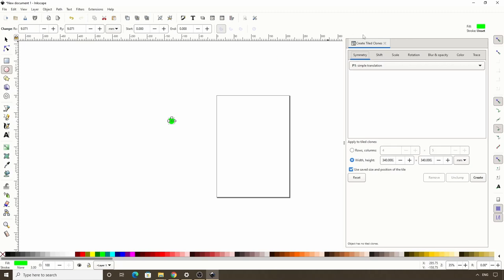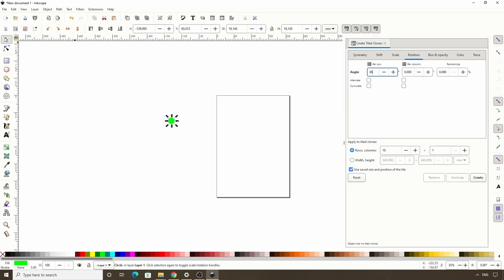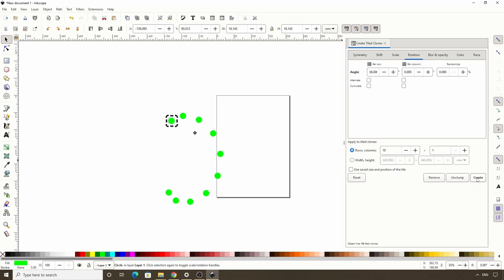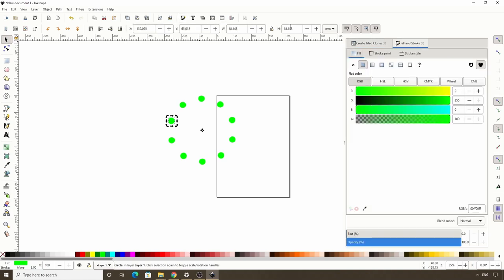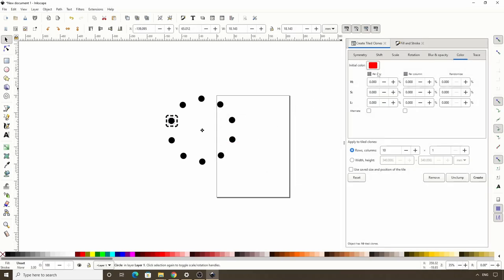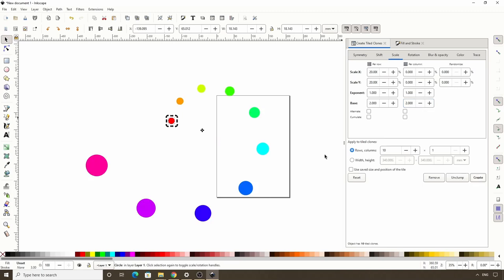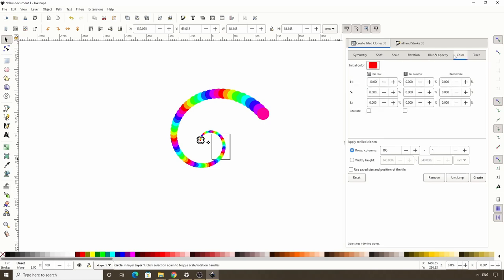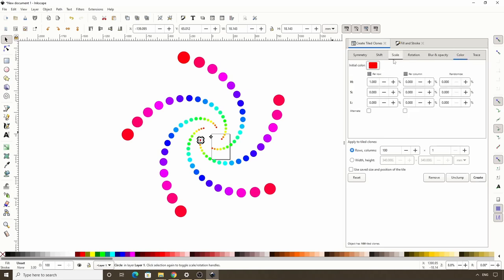Create Cool Spiral Effects in Inkscape with Create Tiled Clones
In this tutorial, we're going to learn how to use Inkscape's Create Tiled Clones dialog to create different types of spiral effects, including rainbow spirals.

Timestamps:
00:00 Intro
00:30 Open Create Tiled Clones dialog
00:50 Create clones in rows and columns
01:02 Tile clones in perfect circle
02:52 Change colors of clones
03:13 Unset colors
04:18 Scale clones
04:30 Set Base values to create spiral
05:02 Create different types of spirals
06:14 Outro